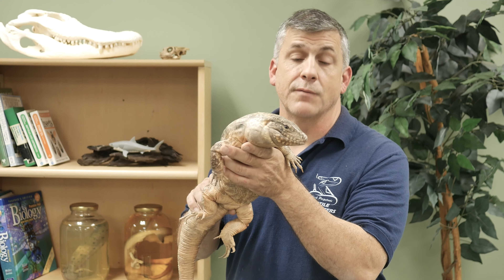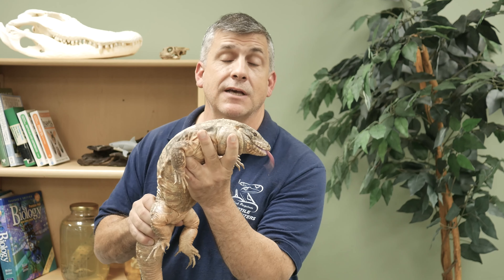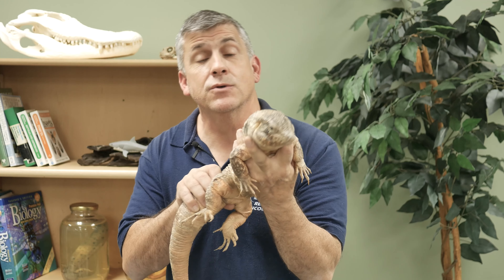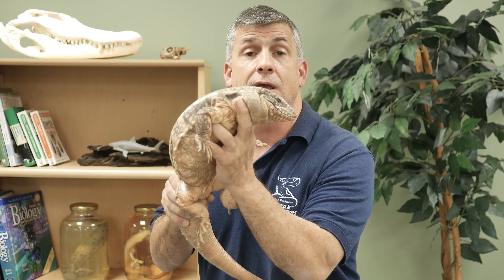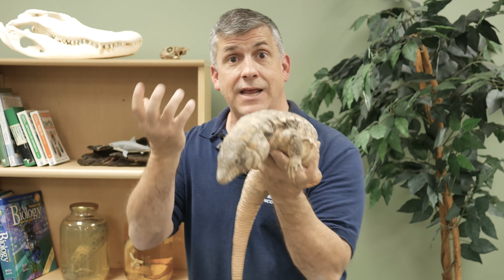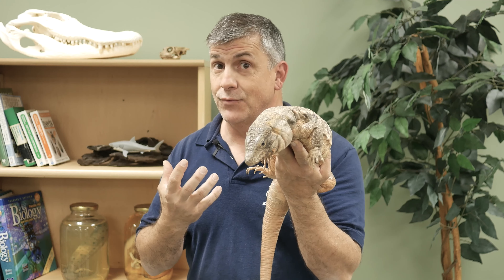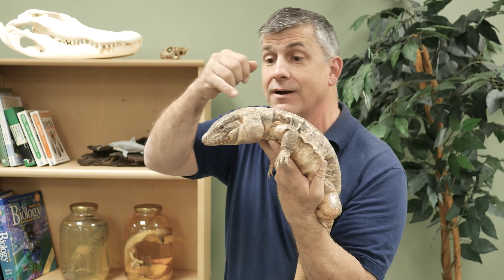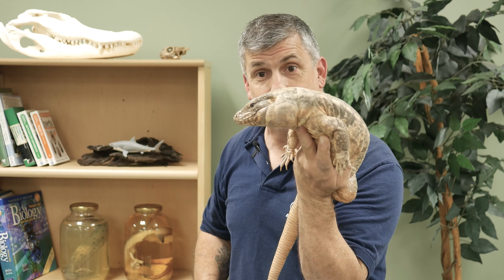Red Tegu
The Red Tegu. A very large and powerful lizard. Luckily for Mark, this one has a great temperament.